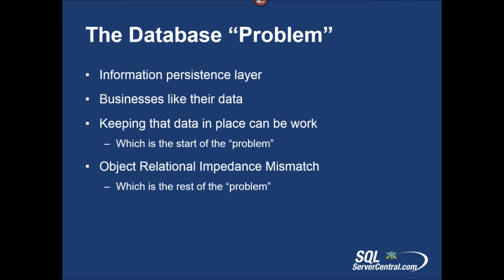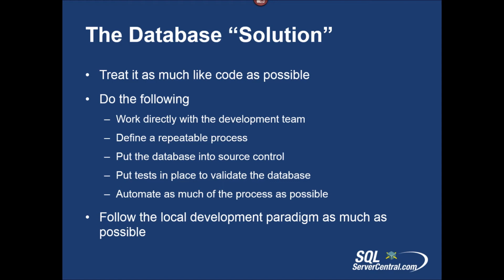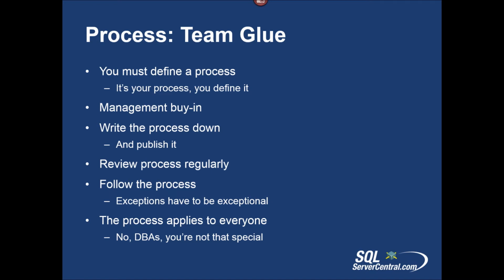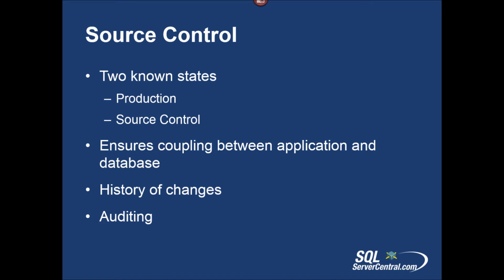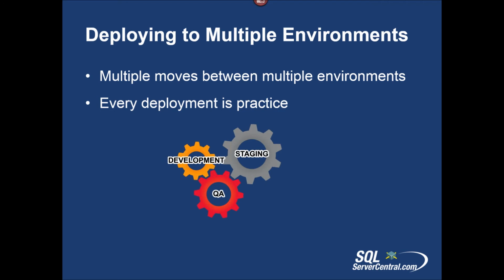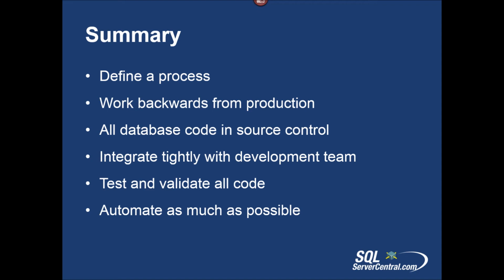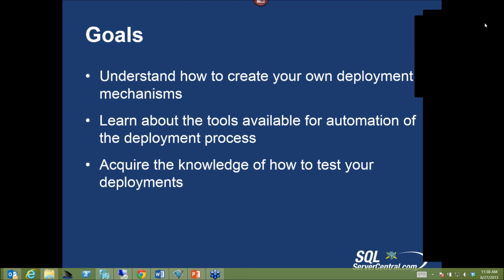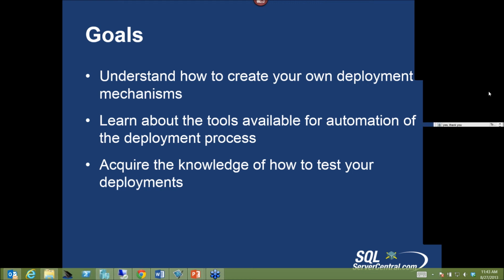SQL Server Central Webinar #25 - Best Practices in Database Deployment (Part 1)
Best Practices in Database Deployment Part 1. Grant Fritchey (SQL Server MVP) tackles the most common problems and pitfalls of database deployment. He also explain s how you (and your team) can make your deployment process, faster, more efficient and most importantly less stressful!